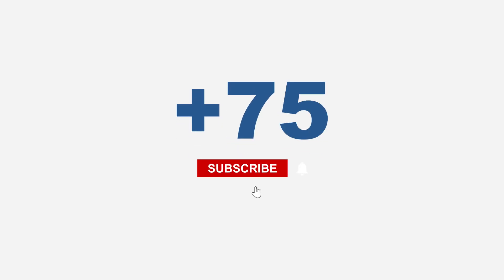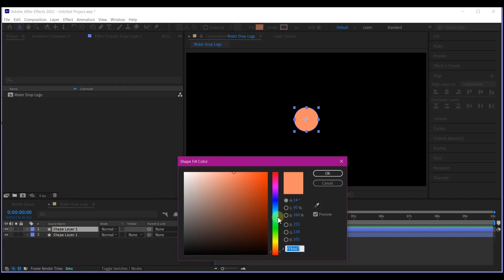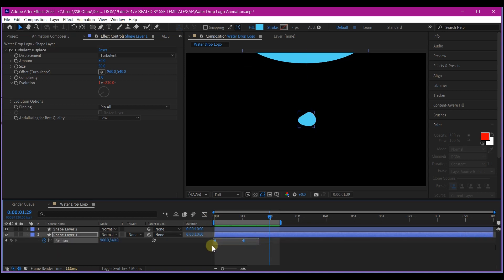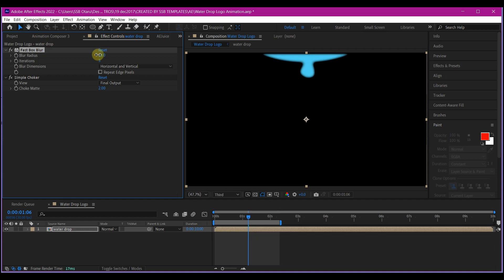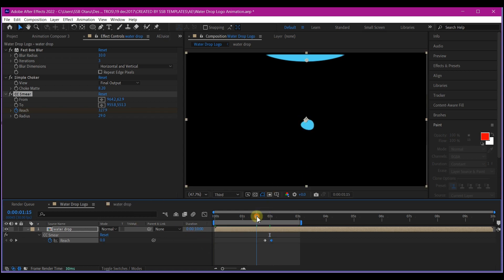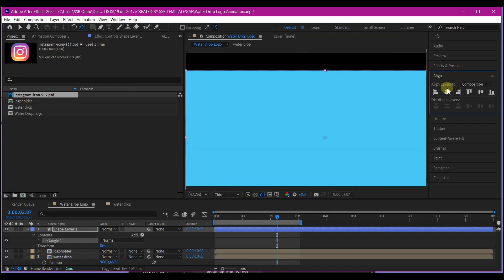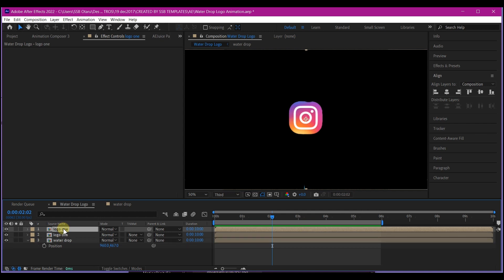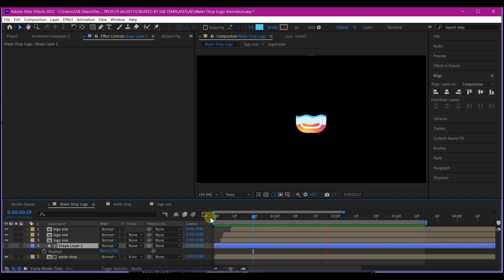Water Drop Logo Reveal Animation After Effects Tutorial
In this after effects tutorial I will show you how to create a unique water drop logo reveal animation in After Effects CC. My name is SSB Otaru  from MotionDigit Studios and I will be showing you step by step how to do this in after effects tutorial.

TIME STAMPS:
00:00  What we wil learn
01:07  Creating The Water Drop Effects
05:32  Secondary Liquid Drip Effects
07:10  Liquid Simulation On The LOGO